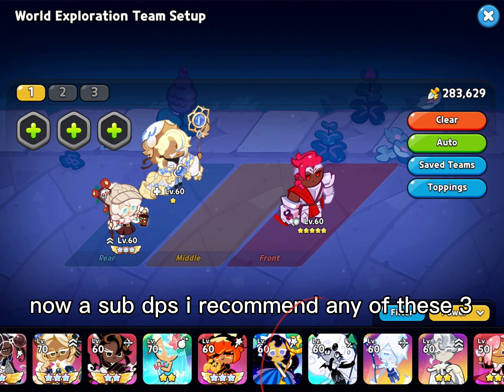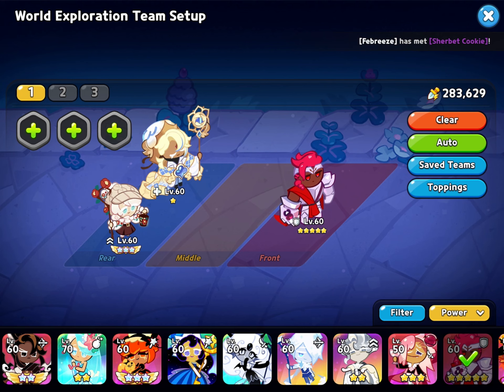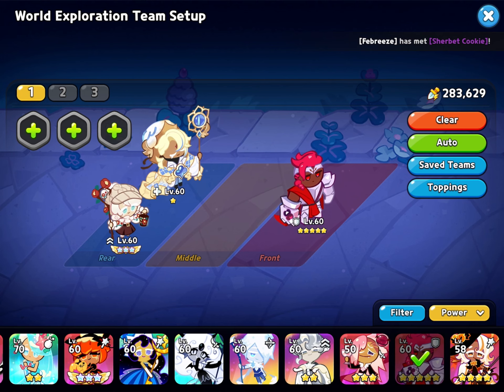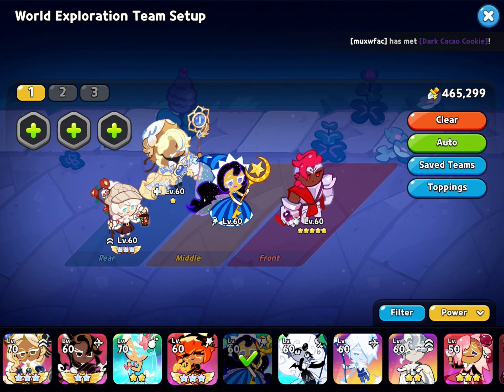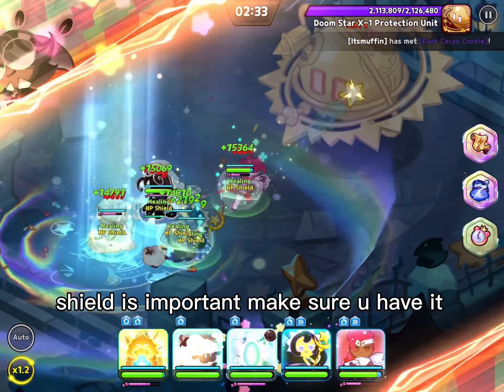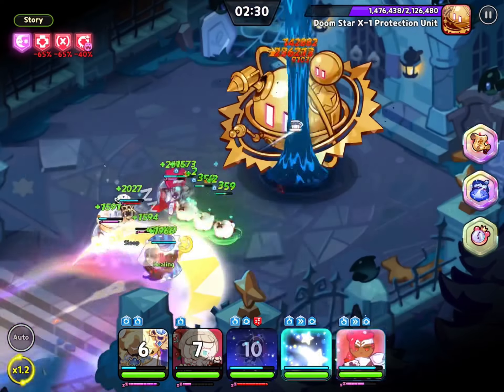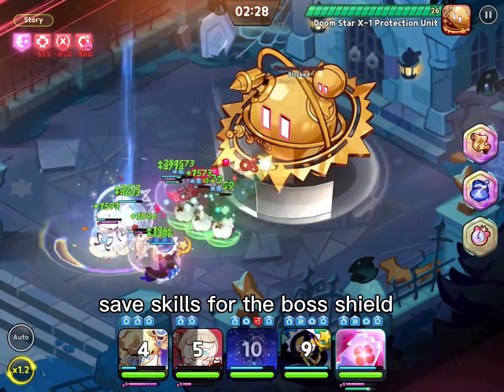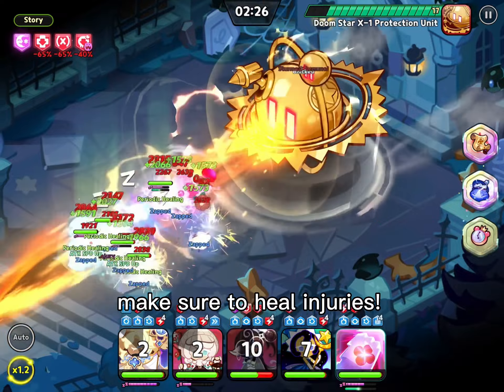How to beat 16-16 in crk🍪🍪🍪